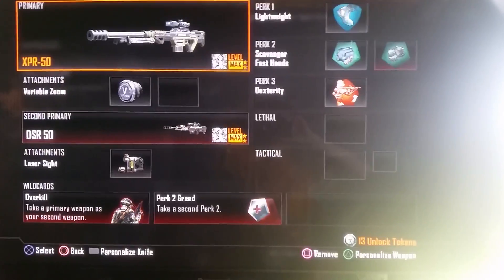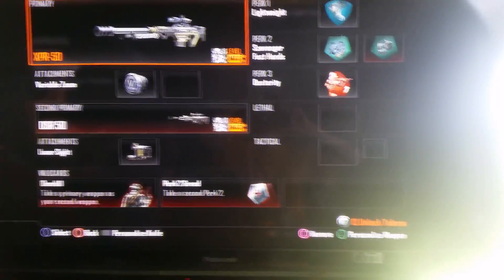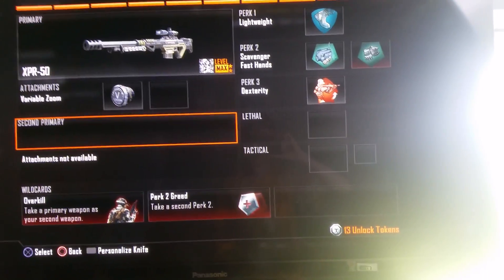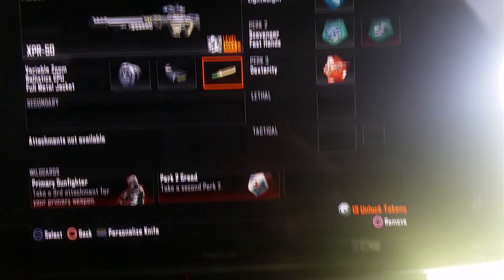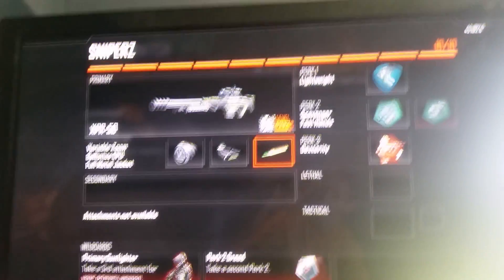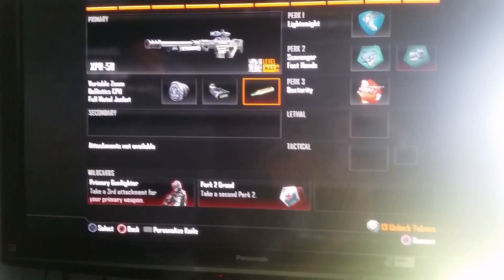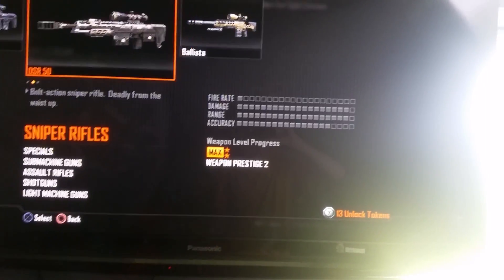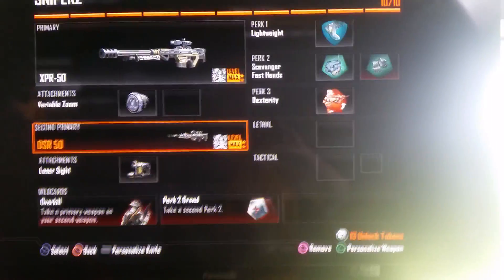XPR50 NEW CLASS SETUP